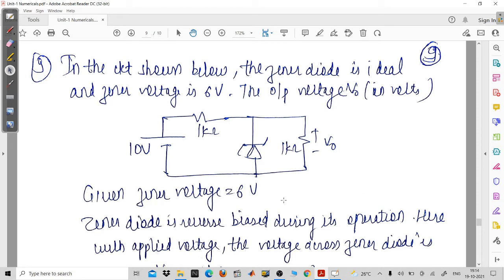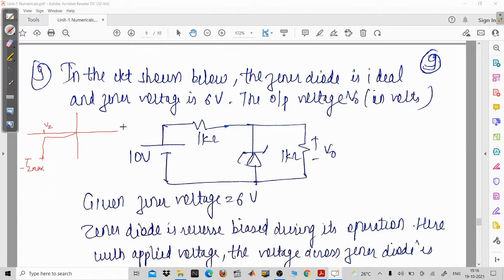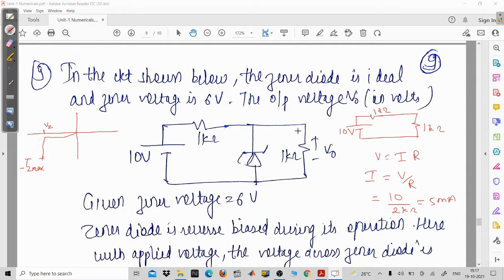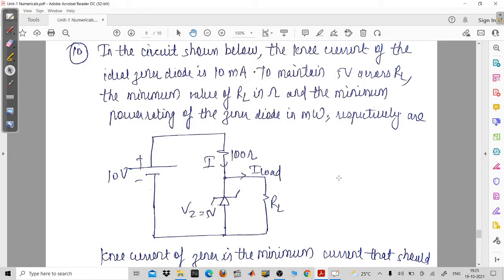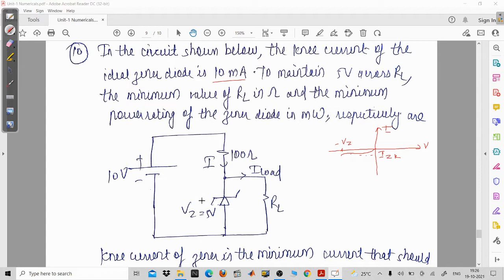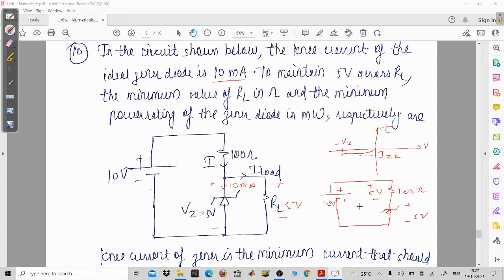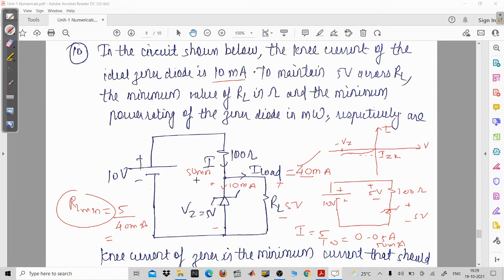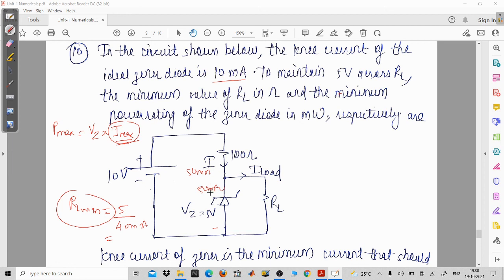Numericals on Zener Diode